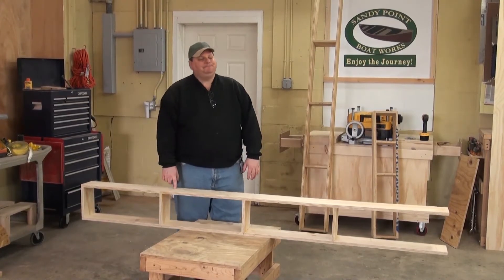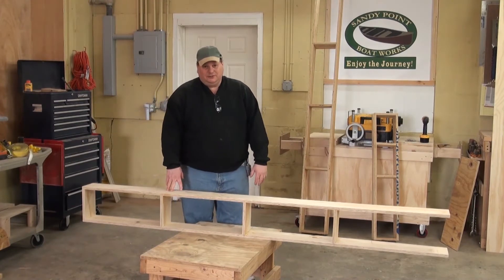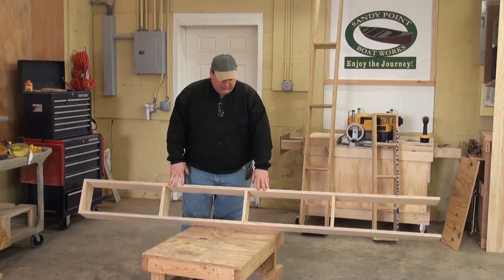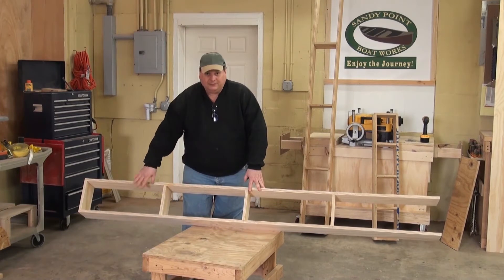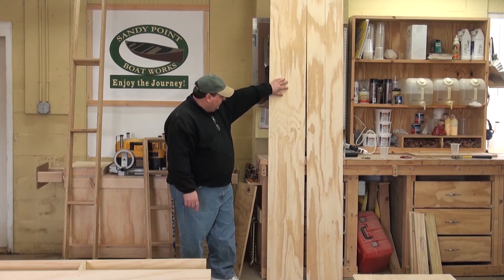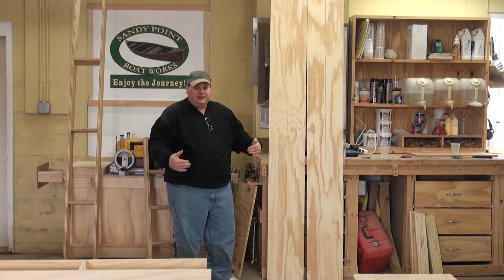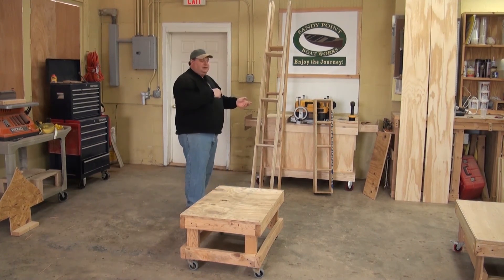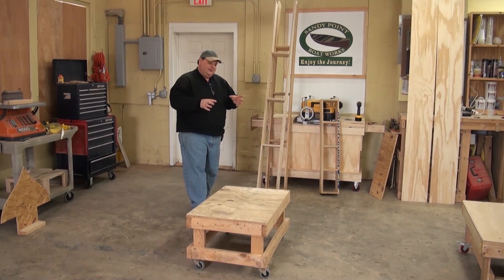03 Building the Strongback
The strongback is a straight forward project, essentially a box.  Your plans should have the dimensions of the strongback you will need for your boat.  Without a doubt the best thing you can do to help ensure success is to build your strong back straight and flat.  The better the strongback, the simpler it will be to set up your forms which is arguably the most critical part of the building process.

Additionally, pay close attention to the mobile bases we have here in our shop.  They allow you to move your boat around during the building process which can be very handy if you have a spouse trying to get their car in the boat shop (garage for most people).

If you are looking for plans for this or another boat, please be sure and check us out